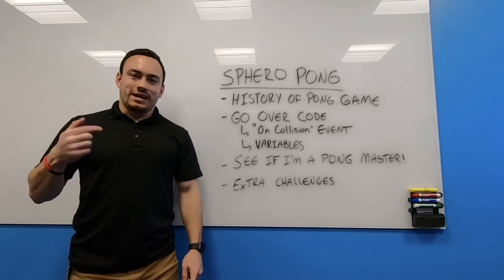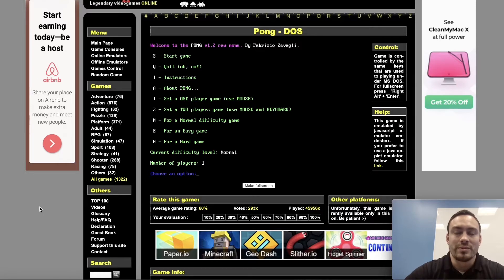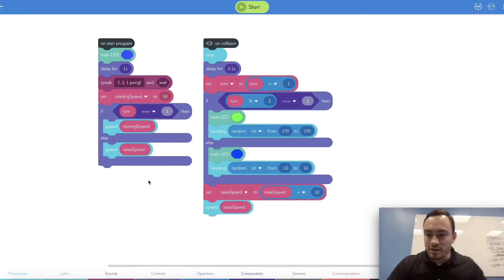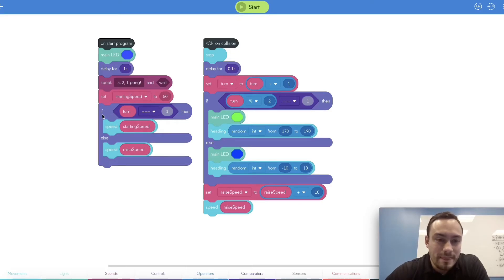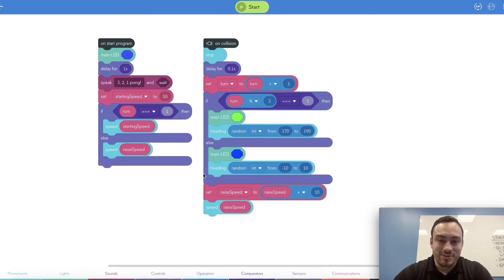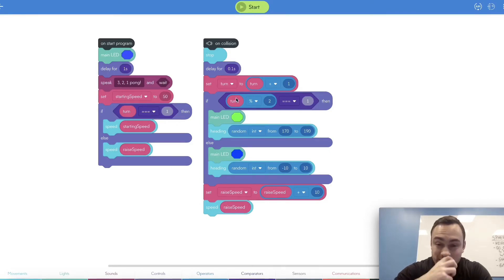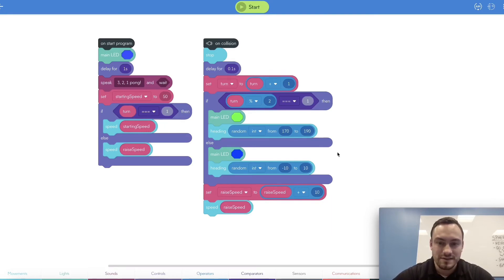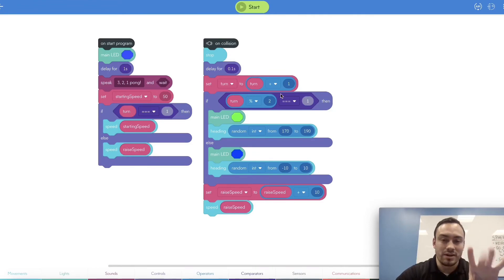Pong game - Sphero Robot 🏓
Replicate the game of Pong using your hands or feet as paddles and Sphero as the ball. This program uses the “on collision” event to detect when the robot collides with each player and keeps track of whose turn it is by using a variable. The variable also determines the random angle calculation in which Sphero bounces, keeping the game unpredictable. Did I mention Sphero will speed up after every point?! How long can you Pong? Grab a friend and try it out!